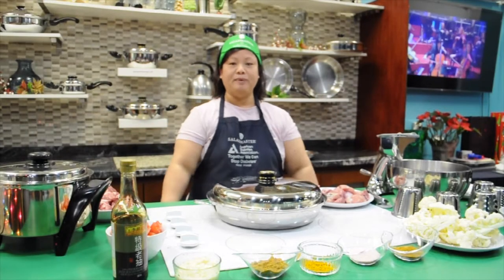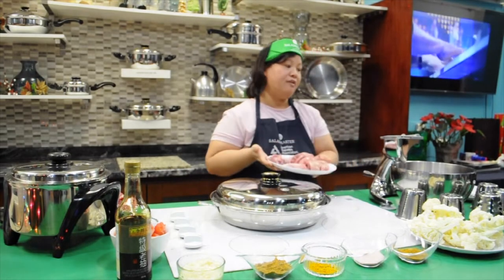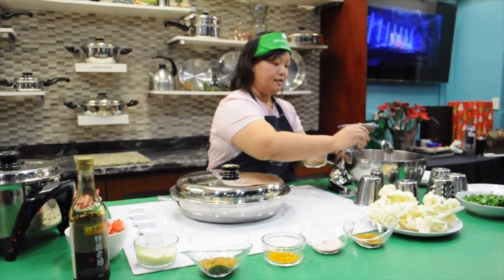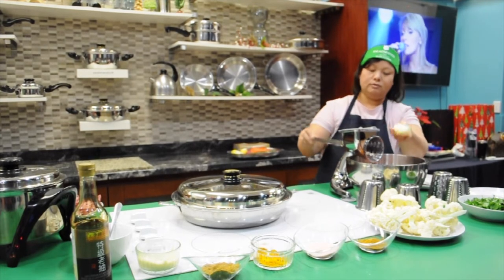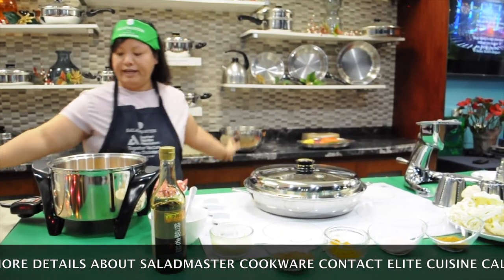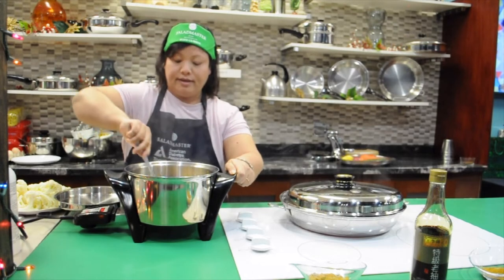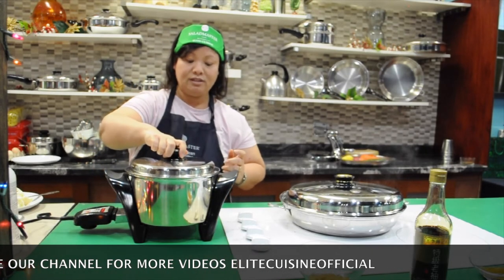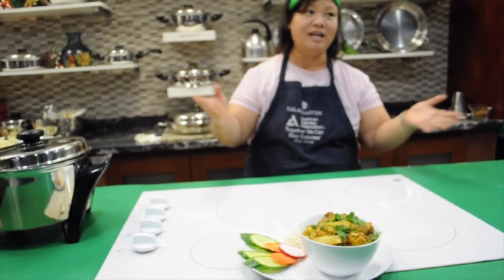CHICKEN CURRY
CHICKEN CURRY NEPALESE STYLE BY CHEF BINTI AT ELITE CUISINE CALGARY USING SALADMASTER COOKWARE.
FOR FREE COOKING SHOW & MORE DETAILS ABOUT THE COOKWARE
PLEASE CONTACT ELITE CUISINE